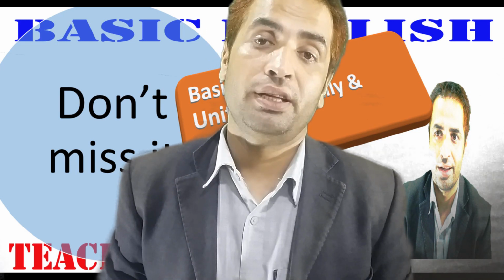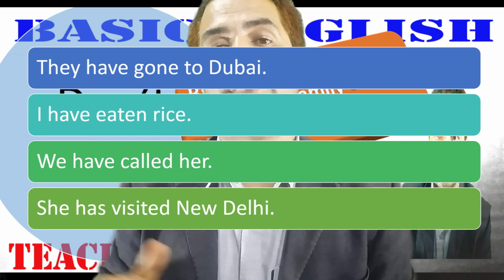Basic English L5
The lesson is useful for basic level learners of English Language.
This is Lesson-5: Have: Forms, Use & Meaning  Unit-2: My Family and Home
The lesson is based on my Reference Book "Love English".